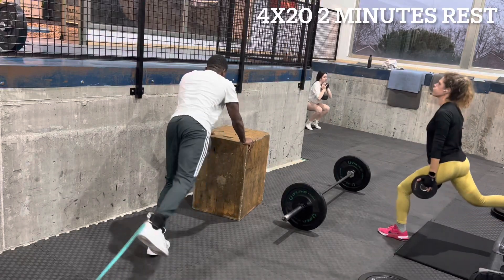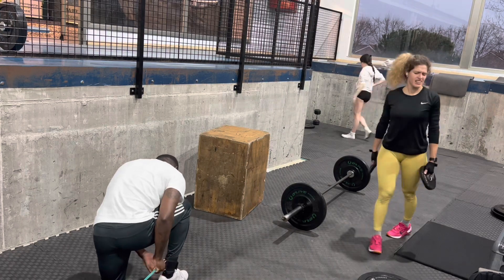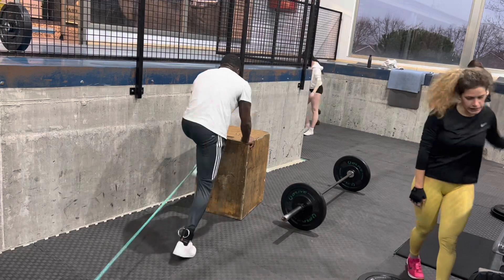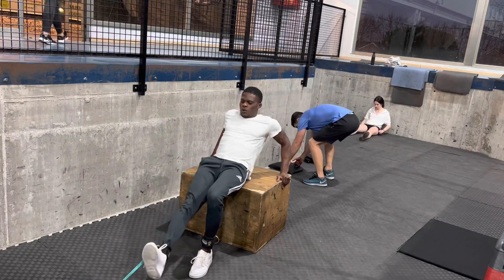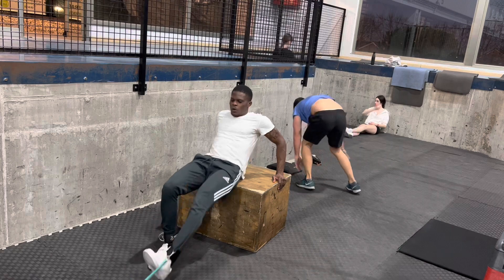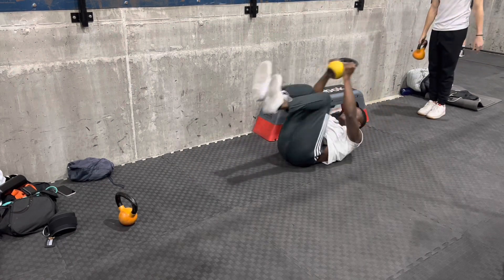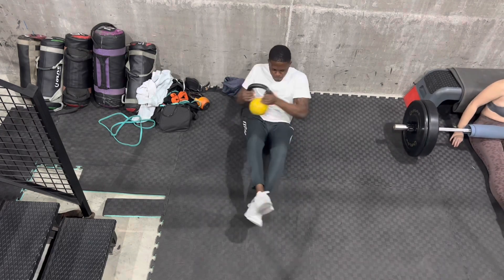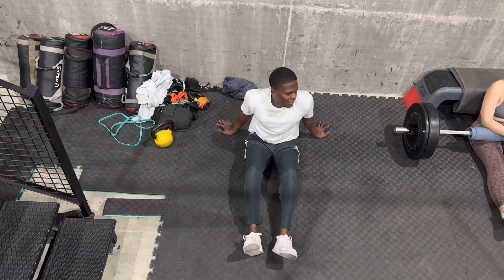KILLER ABS WORKOUT | WITH BANDS & FREE WEIGHTS |- TOTAL CORE.\\ FAZZY_THEKID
Start to see developments in core within 2-3 weeks.